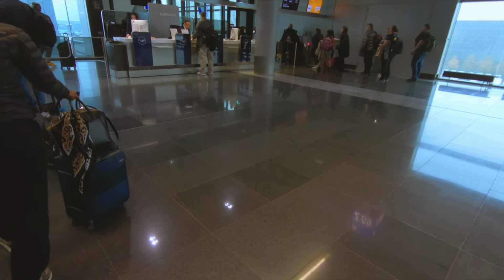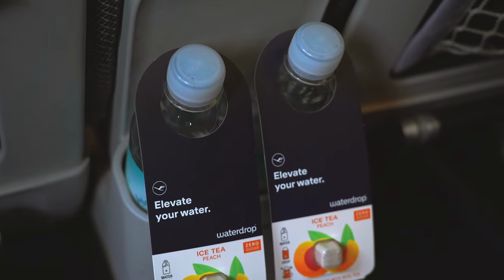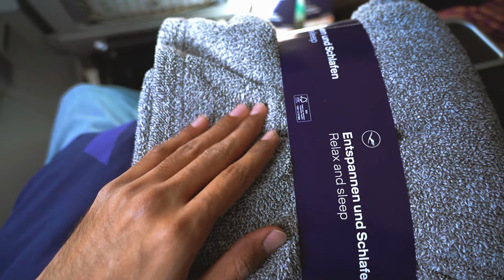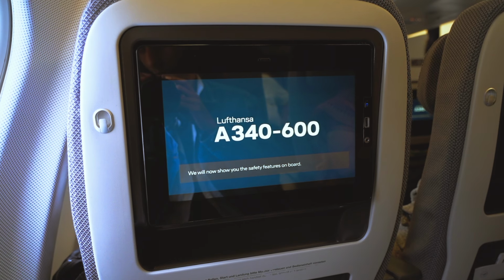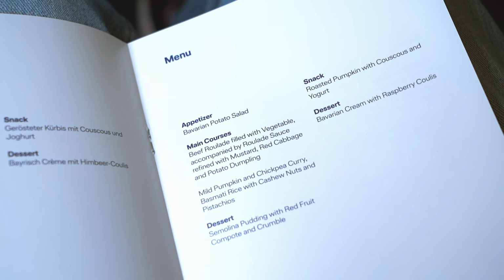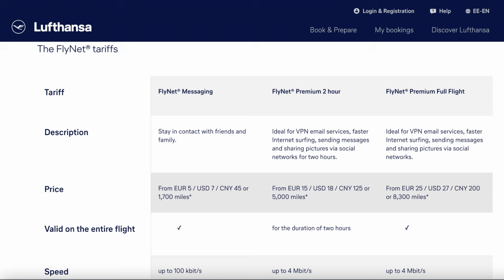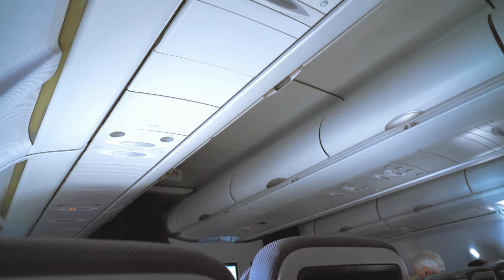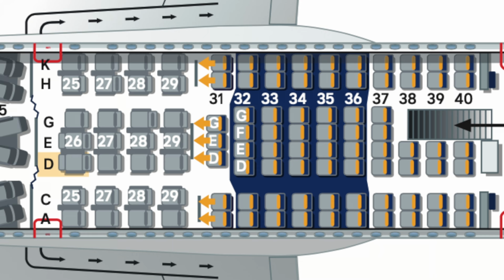Lufthansa Frankfurt to Chicago LH 430 | Premium Economy | Airbus A340-600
This is the longest video on the channel to date! Traveling on Premium Economy from Frankfurt to Chicago on Lufthansa was a memorable experience due to the comfort and delicious food onboard. I filmed as much as I could from this flight. I hope you find this helpful. Let me know your questions in the comments. I'll answer them to the best of my knowledge. Cheers!